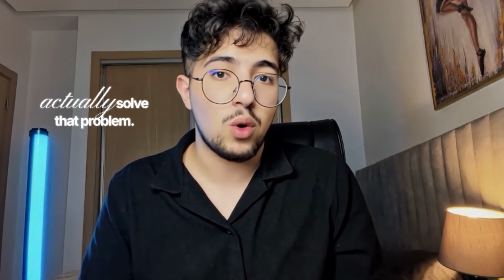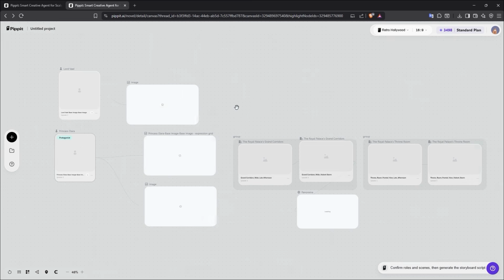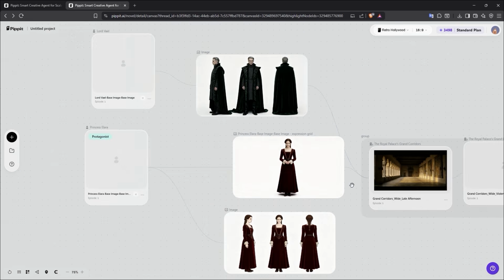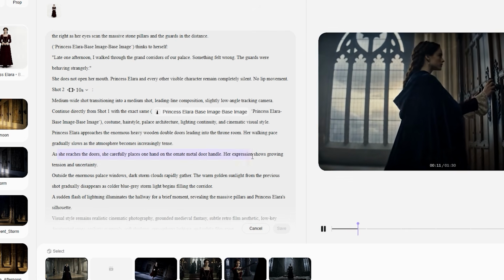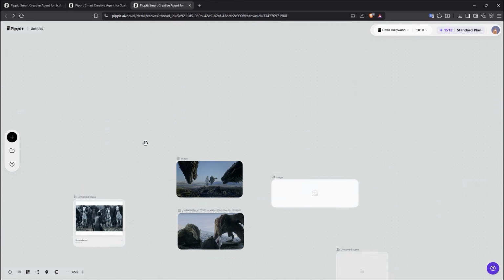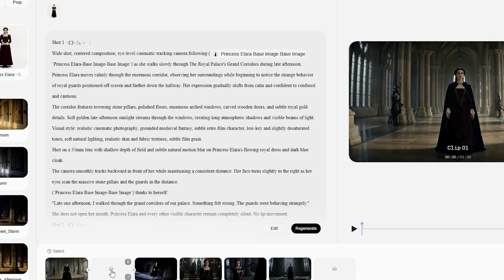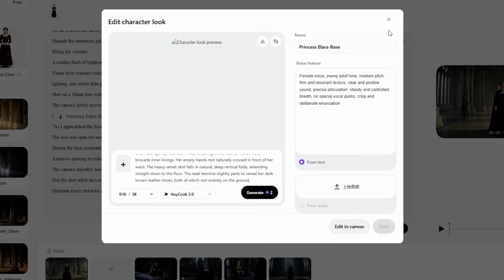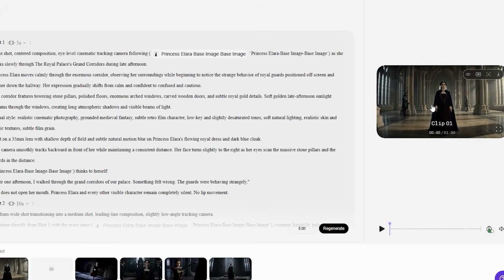How to Use Pippit AI & Seedance 2.5 to Create Videos and Ads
Seedance 2.5 is here! In this video, I'll show you how to use Pippit AI and the new Seedance 2.5 model to create high-quality AI videos and ads. Pippit provides free credits everyday. Try Seedance 2.5 now and you can start creating without spending money.

Whether you're a content creator, marketer, or business owner, Pippit AI makes it easy to generate professional AI videos, product ads, and promotional content in minutes.